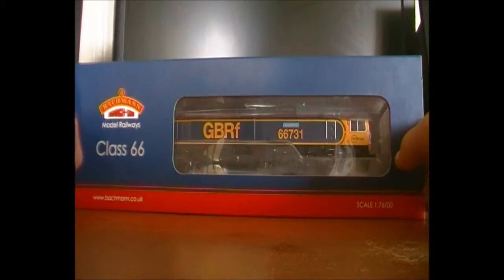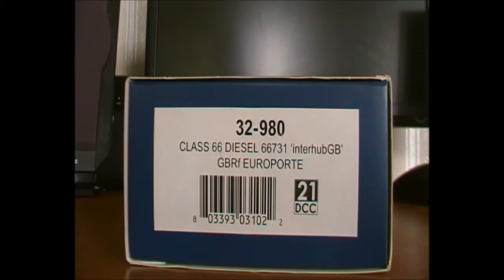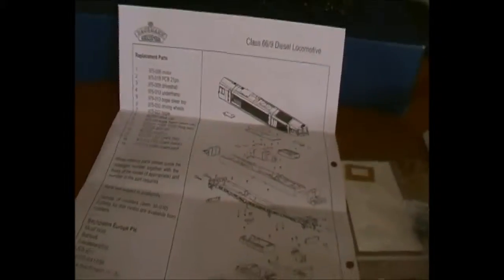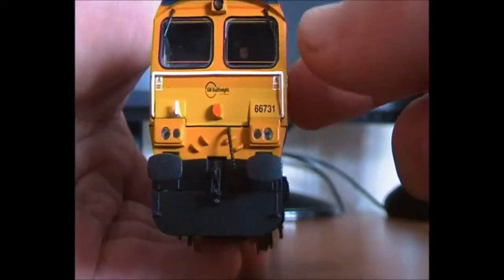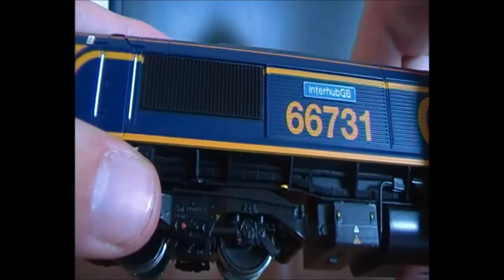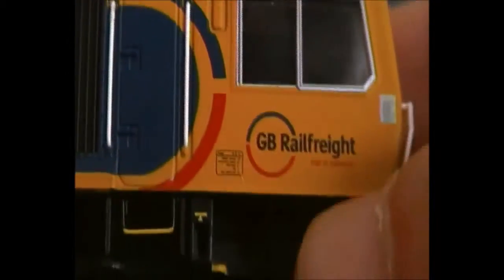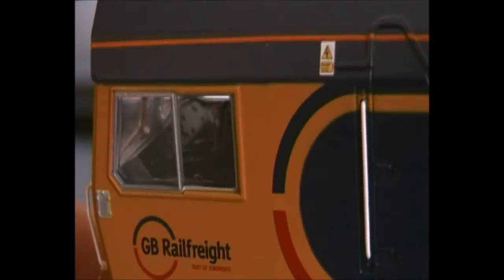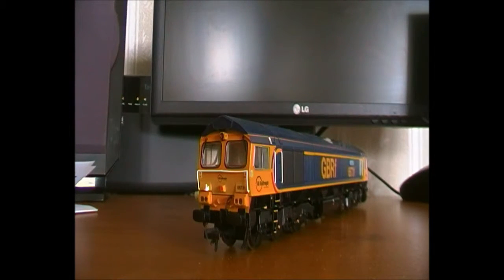Bachmann class 66 "interhub GB" review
A review of my favourite ever diesel locomotive, the class 66. Anyone modelling the modern era needs to get one of these, you just do. Hope you enjoy the video